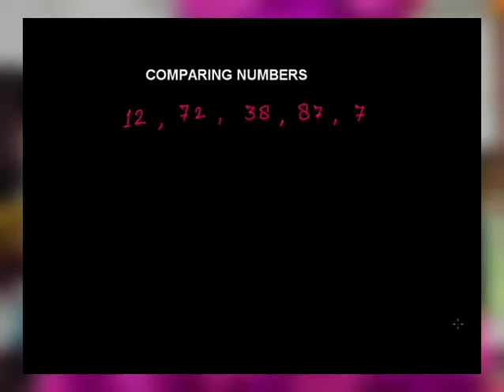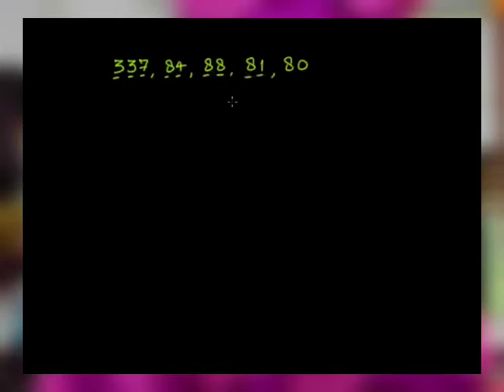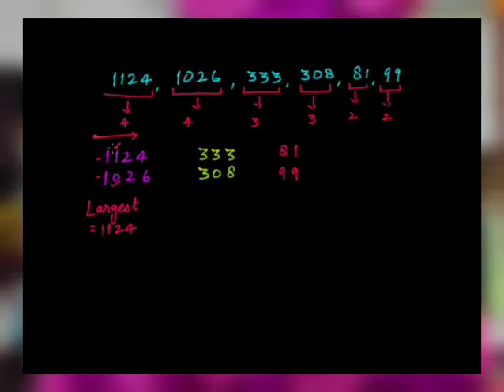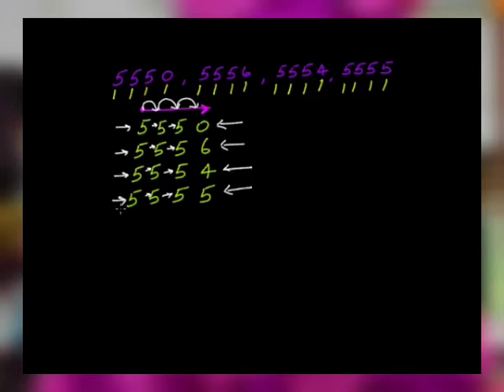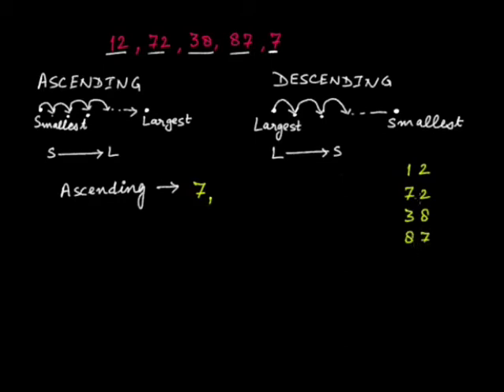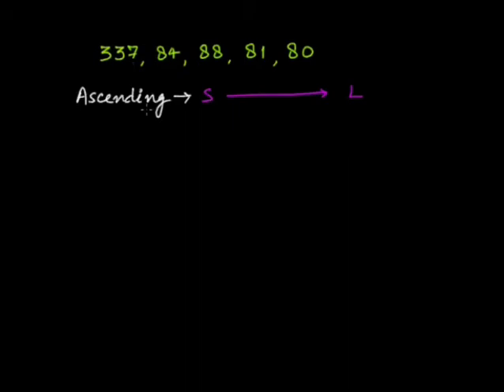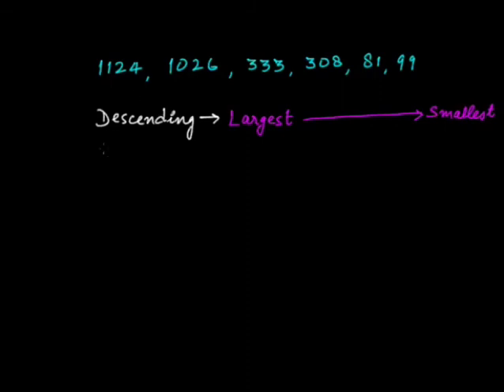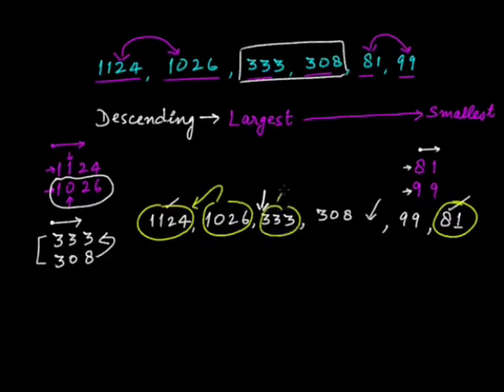Knowing our numbers